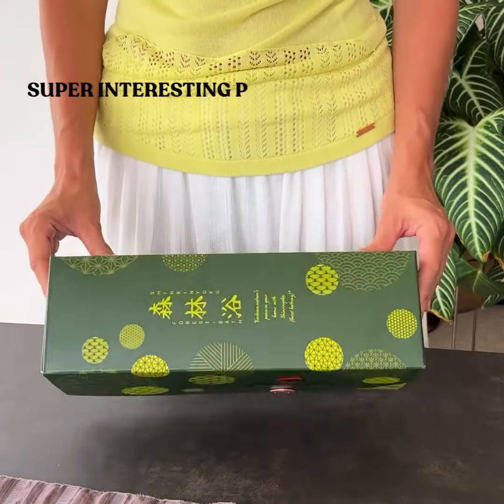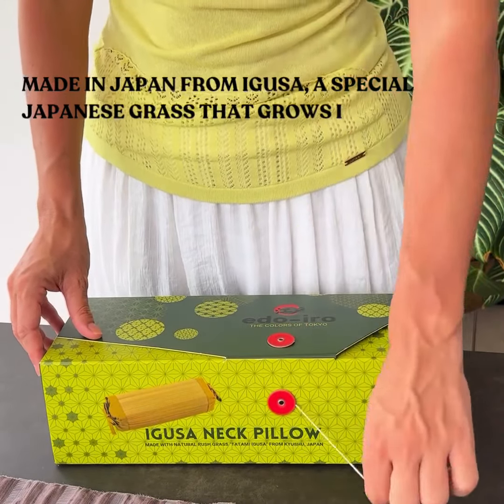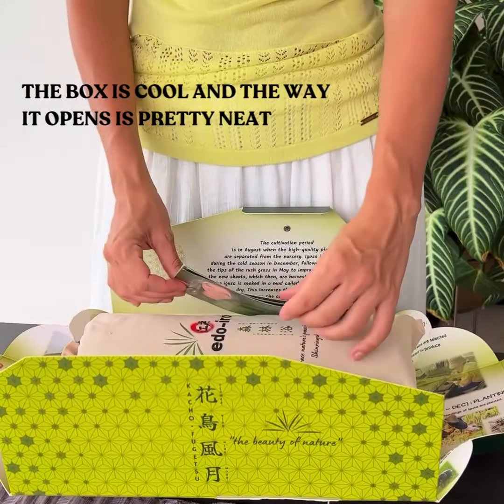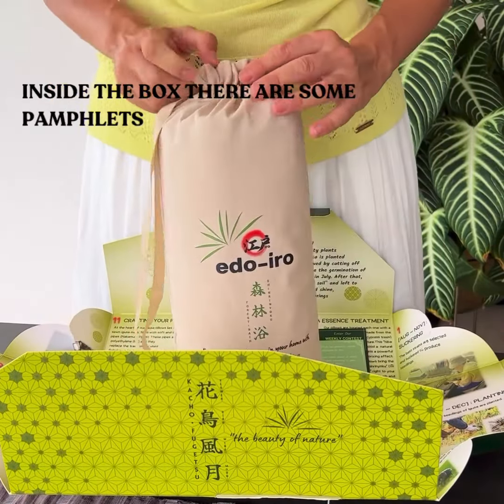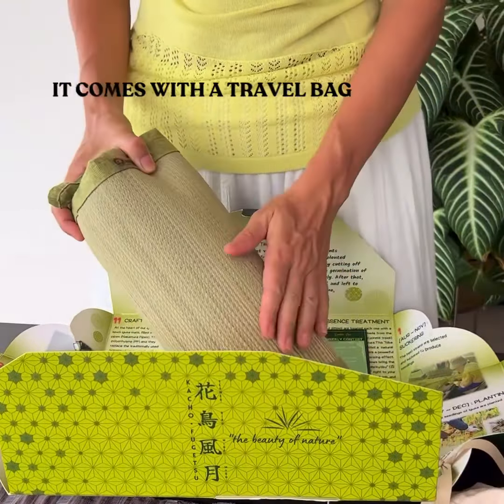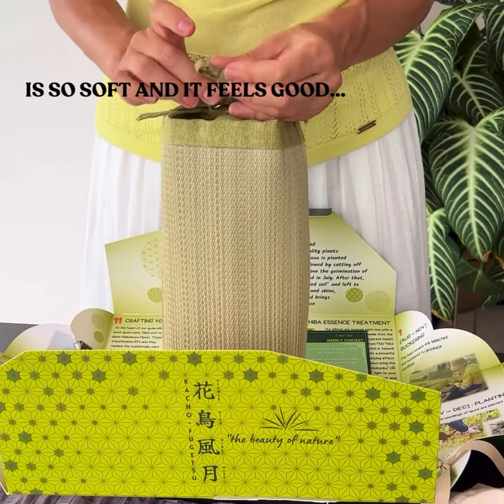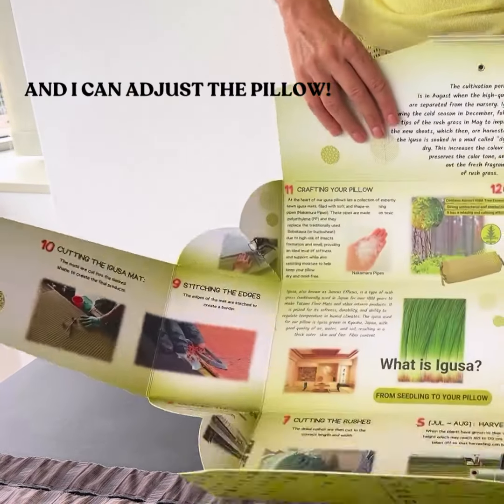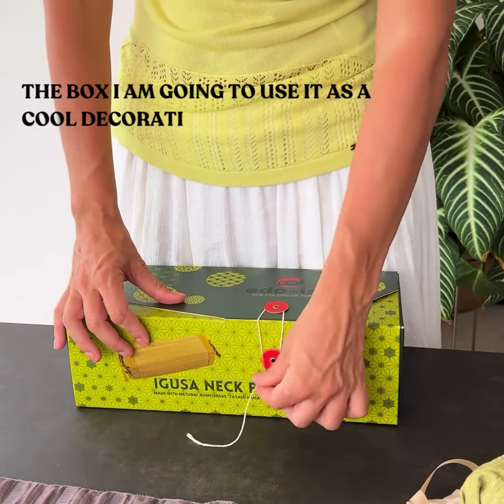Japanese Neck Roll Pillow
Did you know that the Japanese have embraced Igusa Pillows for a century? A summer essential, it's more than just a pillow; it's crafted from moisture-absorbing rush grass that neutralizes sweat odors, leaving a refreshing scent. Plus, it's adjustable for your comfort.

Why wait? Grab yours today! 🌿

🇯🇵 Follow @edo_iro 🌿